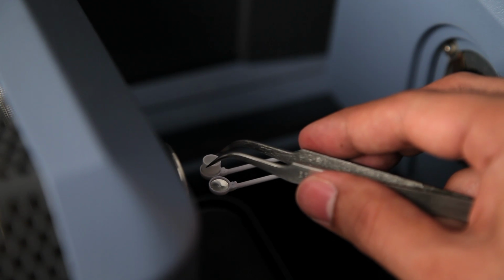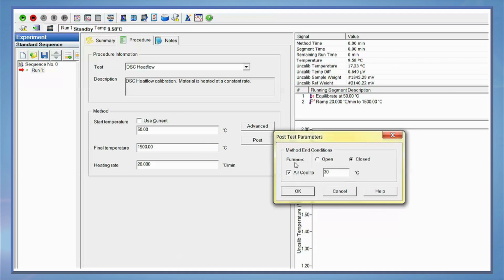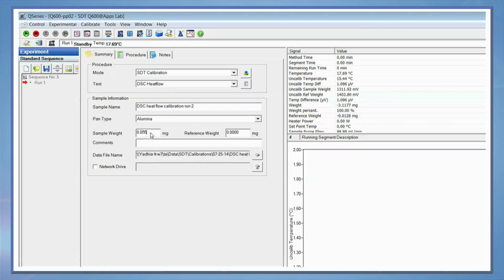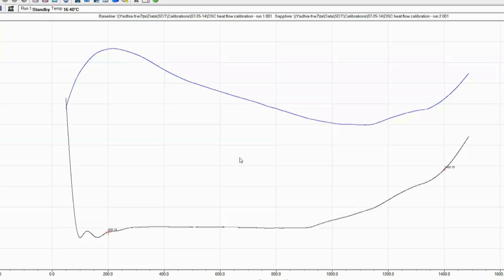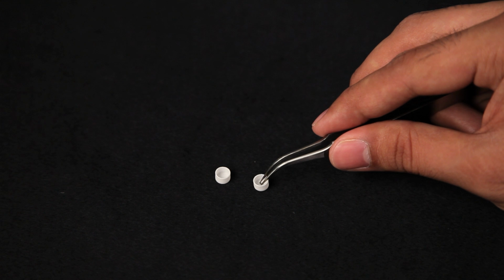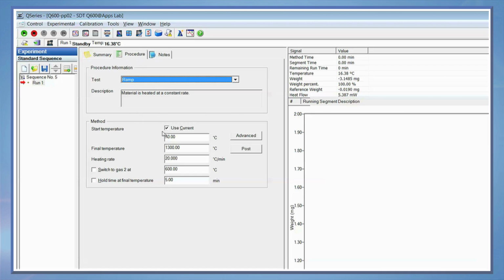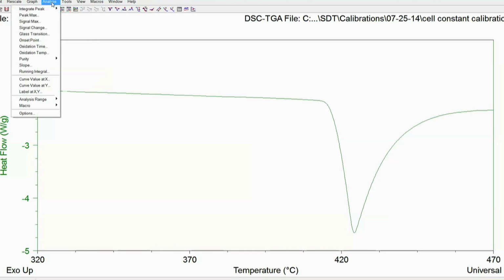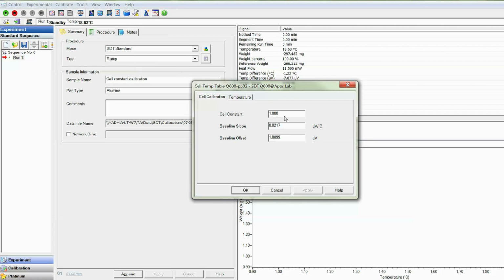Q600 Heat Flow Calibration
The Q Series™ instruments will enter their End-of-Life at the end 2024. Repair and maintenance will be done on “best-effort” after 2024. However, it should be noted that our ability to make these repairs is subject to availability of parts. In the attempt to facilitate the transition to the current Discovery Series, TA is going to offer a trade-in program with exclusive packages.

In this TA Tech Tip, we will demonstrate how to calibrate the heat flow of the Q600 before using it for standard experiments.